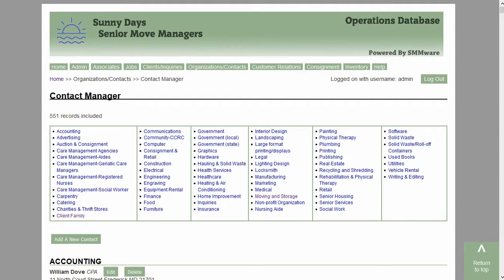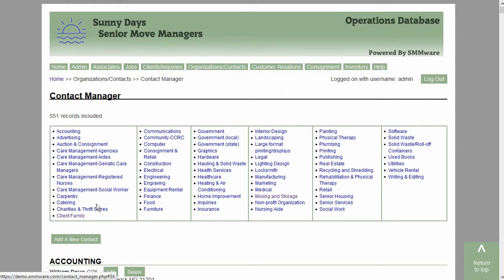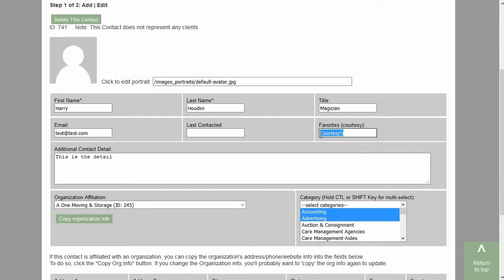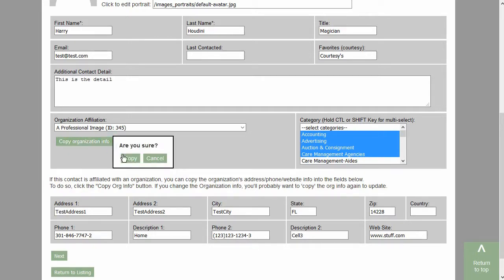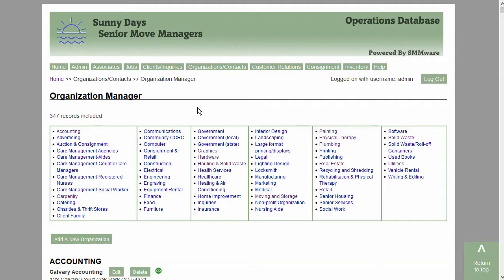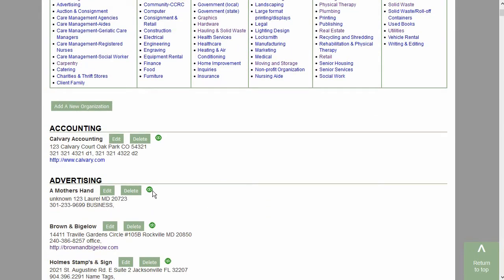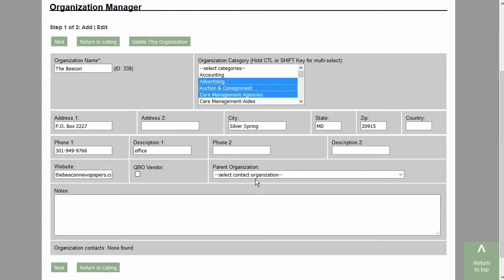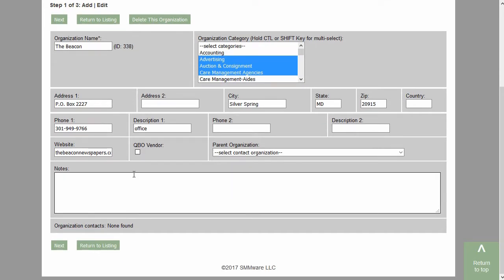Contacts and Organizations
A brief introduction to Contacts and Organizations within SMMware. The Organizations section holds vendors (with whom you spend money) and resources. Resources are companies who send you business, or companies you recommend to your clients (but don't spend money with). Contacts are the people who work at a given Organization.

This video shows you how to manage your Organizations and Contacts, and as well as covering the general usage, also points out how to mark an Organization as a vendor, and how to mark a Contact as someone who refers business to you.

SMMware is an industry partner with NASMM, the National Association of Senior and Specialty Move Managers and with NAPO, the National Association of Productivity and Organizing Professionals